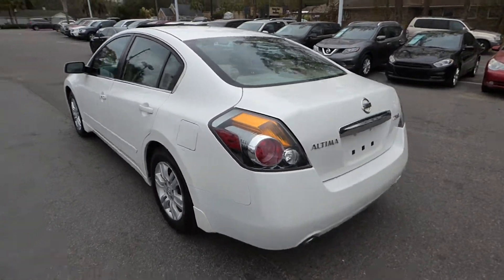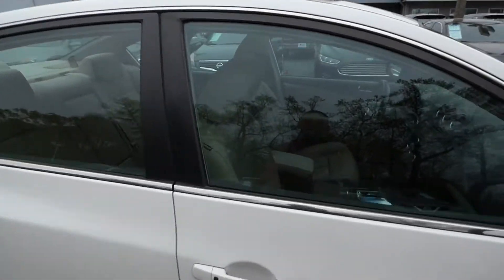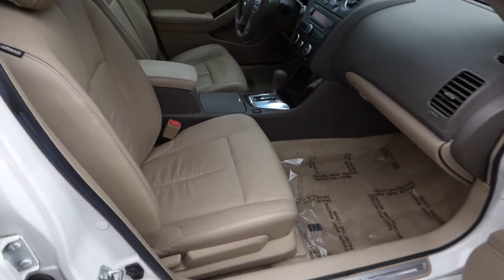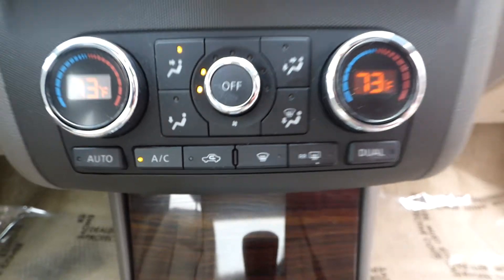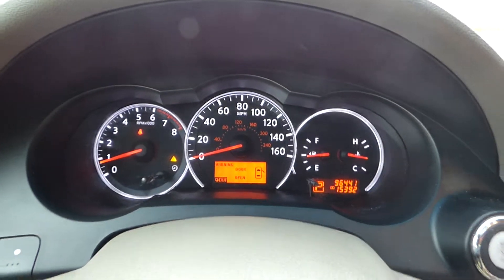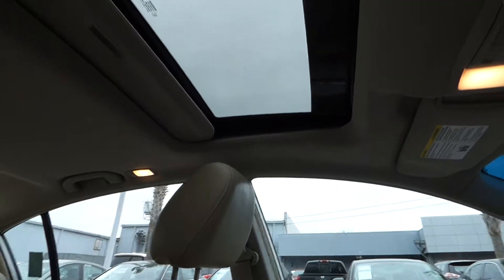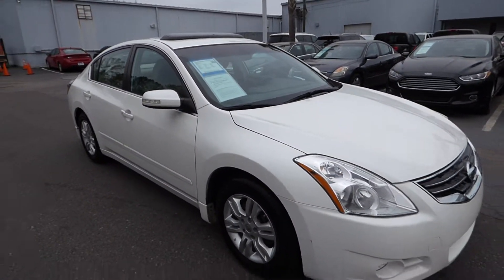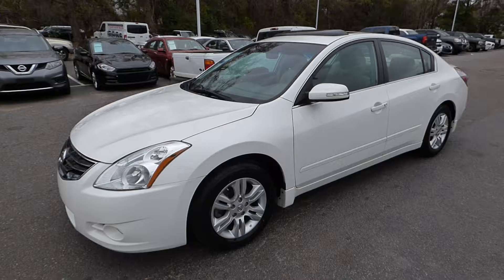2010 Nissan Altima SL T195514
Streaming Audio/USB/AUX, Cruise Control, Bluetooth, Leather Seats, Heated Seats, Sunroof/Moonroof, Alloy Wheels, Keyless Entry, Push Button Start, Power Locks and Windows, Automatic Transmission, AM/FM/CD Radio.

2010 Nissan Altima 4D Sedan Winter Frost Pearl 2.5 S Clean CARFAX. CARFAX One-Owner. FWD CVT with Xtronic 2.5L 4-Cylinder SMPI DOHC 32/23 Highway/City MPG